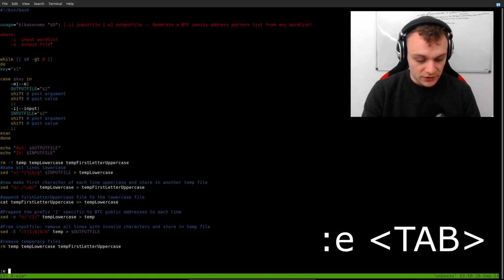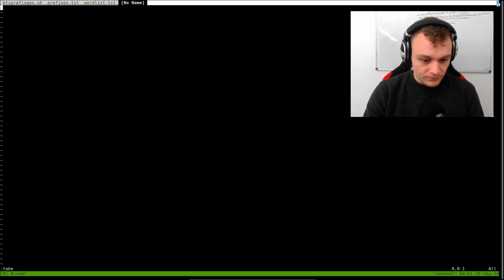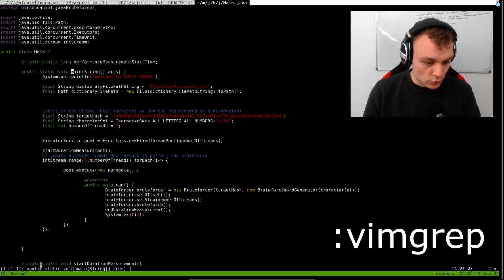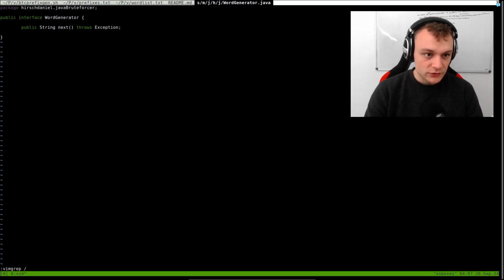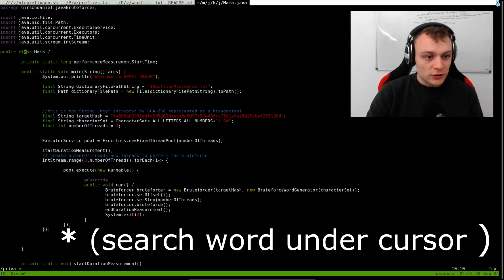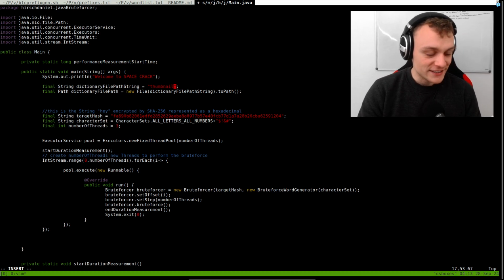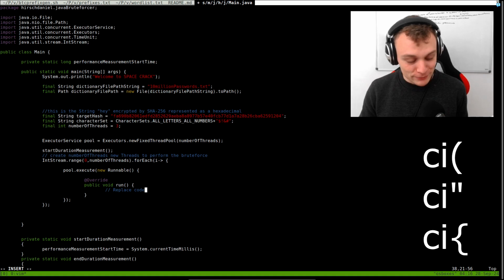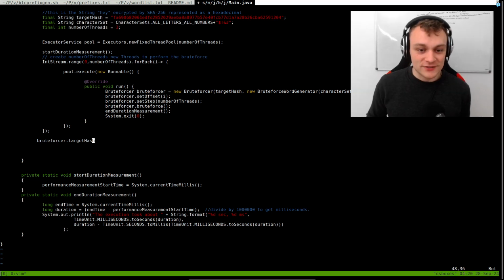Practical Vim Commands for Real Developers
In this video, I'll show you some of the most essential Vim commands that help me navigate and edit projects incredibly fast. These are the commands that real developers rely on to get things done efficiently. Let's dive into each one:

    tabe: Opens a new tab in Vim, allowing you to keep multiple files open and switch between them easily. Perfect for multitasking across different files in your project.
    e: Edits a file, letting you quickly open a new file without leaving your current session. This is great for jumping into related files.
    gt / gT: Switches between tabs. Use gt to move to the next tab and gT to move to the previous tab. These commands are indispensable when you’re working with multiple files simultaneously.
    vimgrep: Searches across multiple files in your project. It’s extremely powerful for finding references, definitions, or keywords anywhere in your codebase, making large projects easier to navigate.
    ci: "Change inside" is a versatile command that allows you to quickly replace the contents inside a specific character (e.g., quotes, parentheses, etc.). For example, ci" changes everything inside quotes. It’s incredibly useful for editing structured text.
    / and ?: These commands are used for searching forward (/) or backward (?) in your current file. Use them to quickly locate any text. Combine these with n and N to navigate between matches.
    CTRL+N (autocomplete): Provides autocompletion for words in your file or across files, significantly speeding up writing code or text, especially when dealing with long variable or function names.

These commands are designed to help you move through code, make changes, and navigate your project with unparalleled speed and efficiency. Stick around to see real-world examples of how these can be used to make you feel comfortable and powerful in Vim!